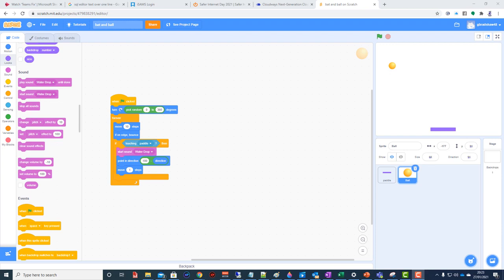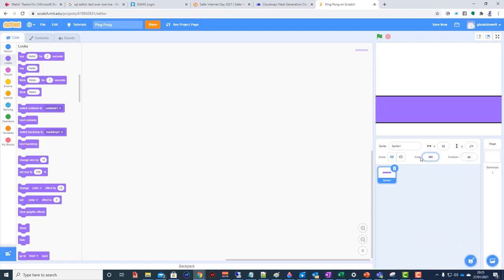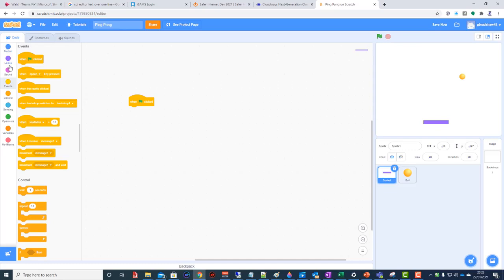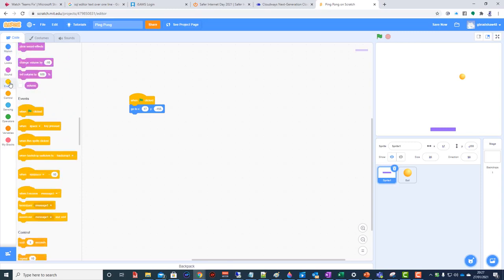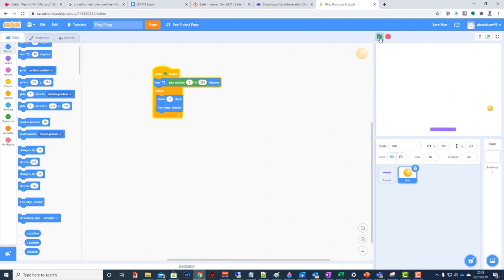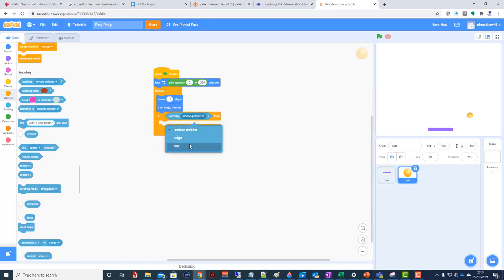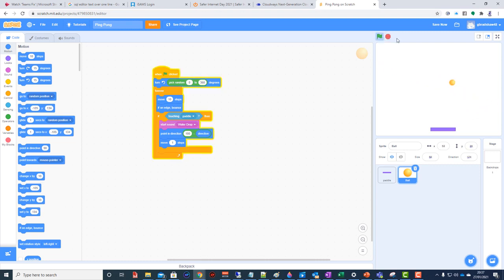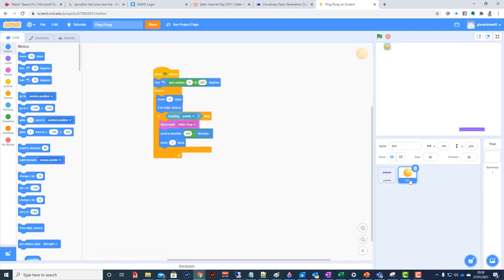Ping Pong Lesson 1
A short lesson on creating a Scratch Ping Pong game.  This is part 1 of the lesson which introduces a bat sprite and movement of a ball.   The ball bounces around the screen.